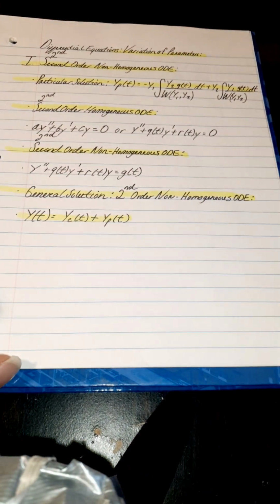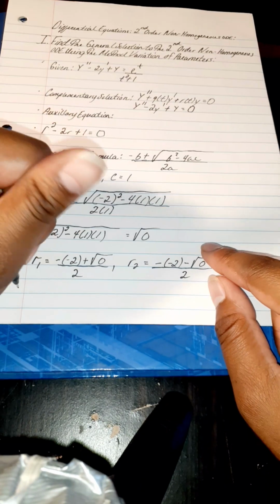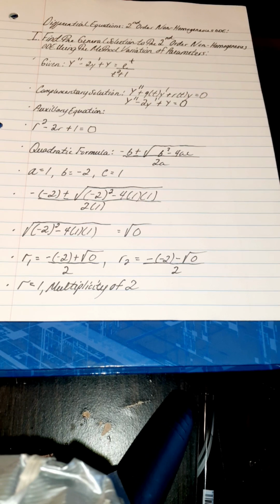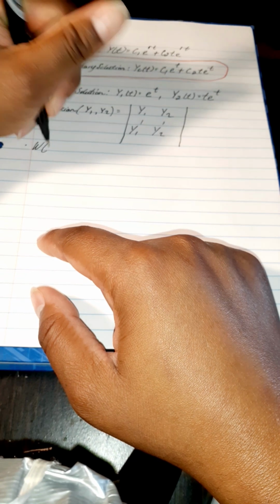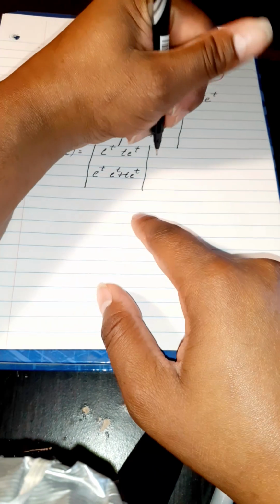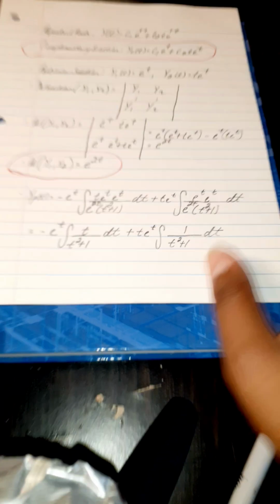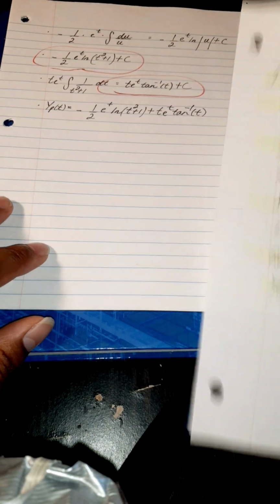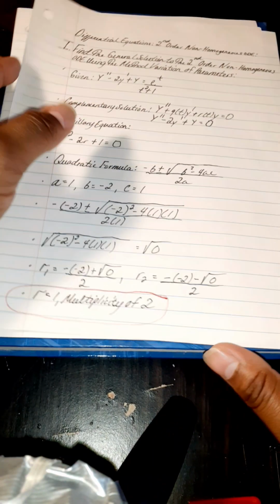Differential Equations: 2nd Order Non-Homogeneous ODE's- Find the General Solution to the ODE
Find the General Solution to the 2nd Order Linear Non-Homogeneous ODE using Variation of Parameters